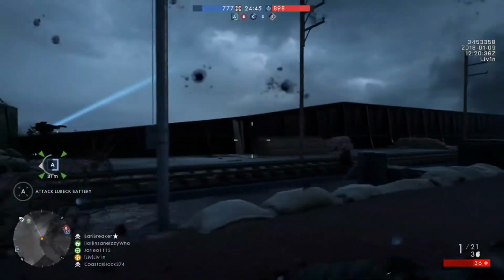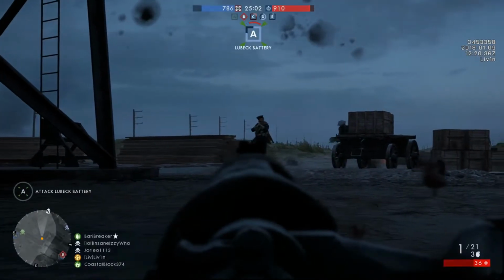Battlefield 1: Zeebrugge Raid With Textures CTE Gameplay